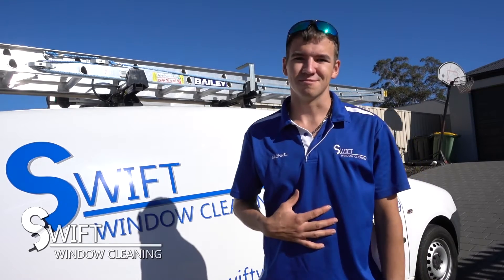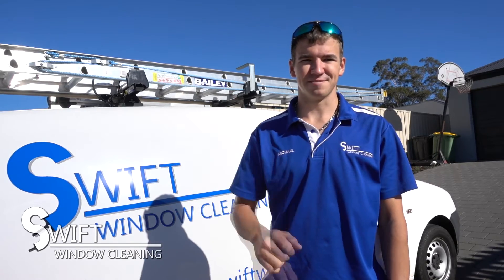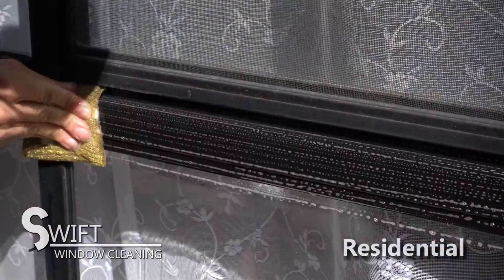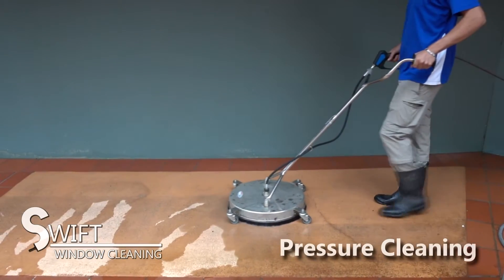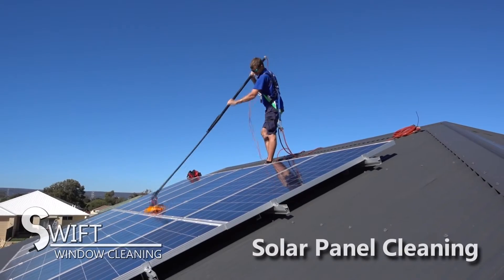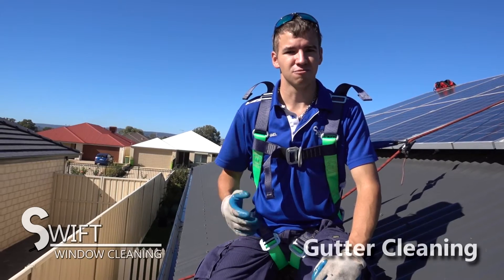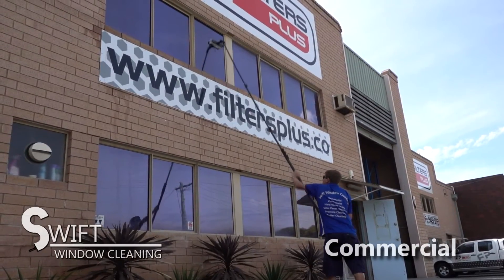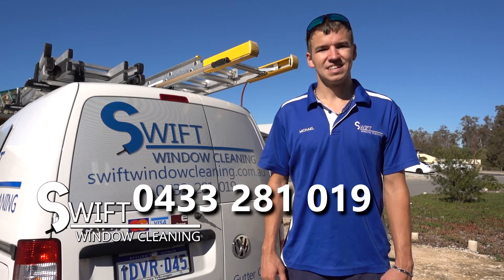Swift Window Cleaning Perth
A short video highlighting all of the services Swift Window Cleaning can offer in the Perth metropolitan area.

Residential & Commercial Window Cleaning
Pressure Cleaning
Solar Panel Cleaning
Gutter Cleaning

Get in touch with us: 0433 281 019